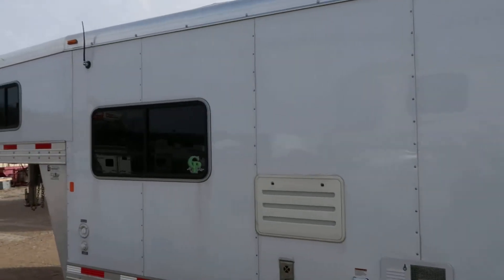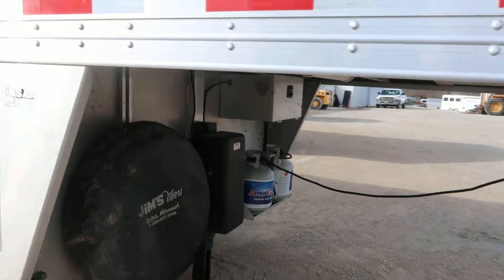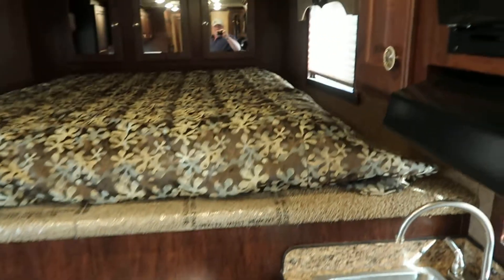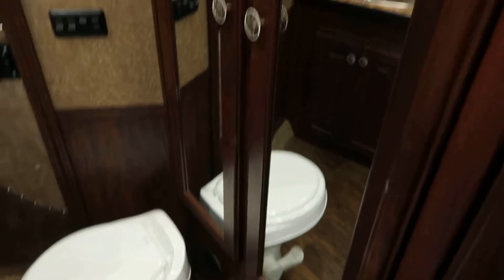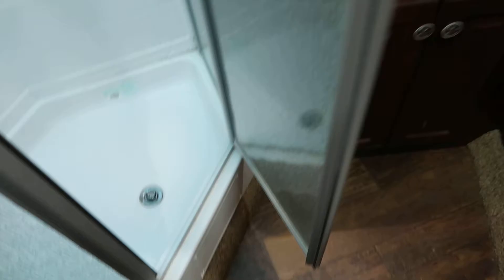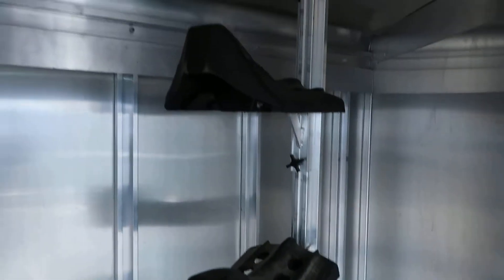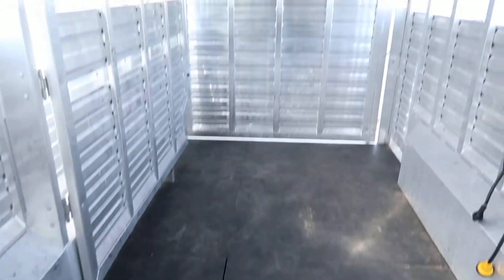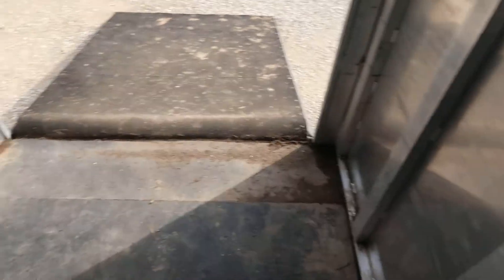USED 2017 EXISS STC830 STOCK COMBO FOR SALE OR TRADE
JUST IN IS A NICE USED 2017 EXISS STC832 STOCK COMBO LQ MID TACK..10 FOOT LIVING QUARTERS,8 FOOT MID TACK AND 15 FOOT STOCK AREA..THE LQ IS EQUIPPED WITH A JACK KNIFED SOFA,8 CUBIC FOOT FRIDGE,DOUBLE SINK,RECESSED COOK TOP,STEREO,HEAT & AC AND LOTS OF STORAGE..IN THE BATHROOM YOU WILL FIND A LARGE SHOWER,SINK,STOOL AND HANGING CLOSET BEHIND THE STOOL..THERE IS A PASS THRU DOOR FROM THE LQ TO THE MID TACK WHERE YOU WILL FIND A SADDLE RACK,BLANKET BAR,BRIDLE HOOKS AND WIDE RAMP DOOR ON THE CURB SIDE..FOR MORE INFO ON THIS TRAILER CALL SALES 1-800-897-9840